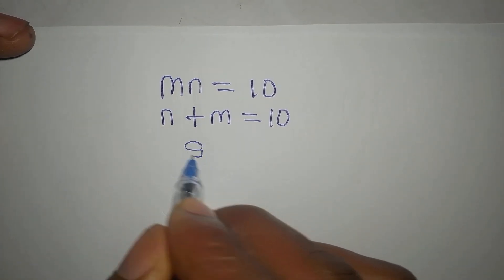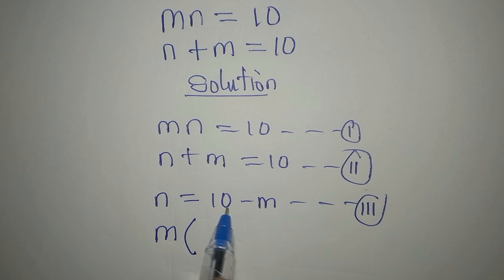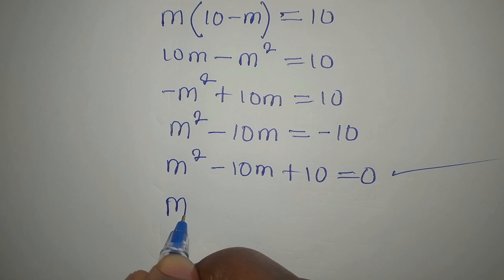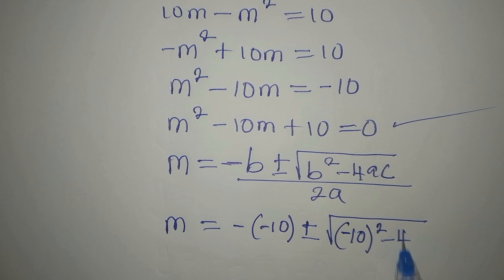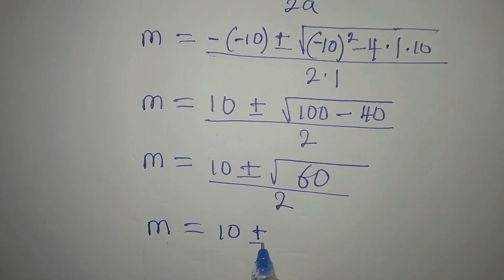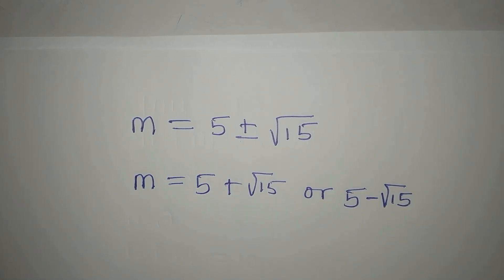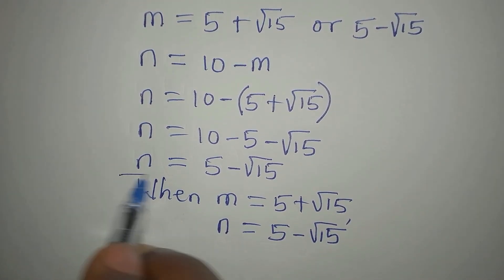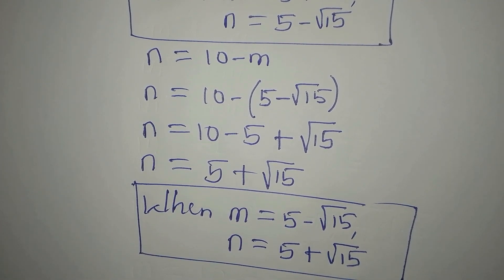Olympiad Mathematics | Simultaneously solved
This is beautifully and specifically solved for you